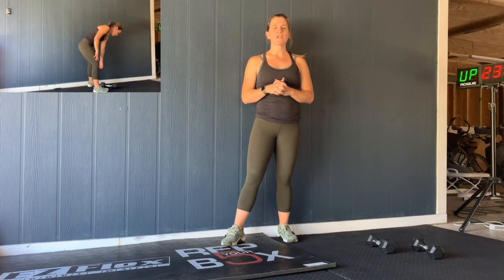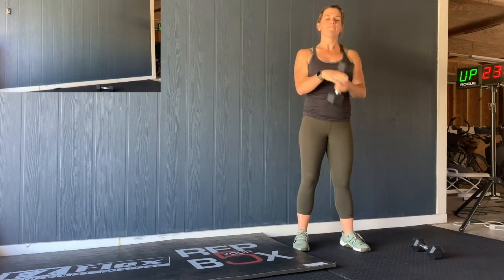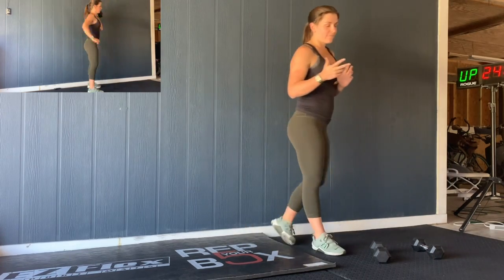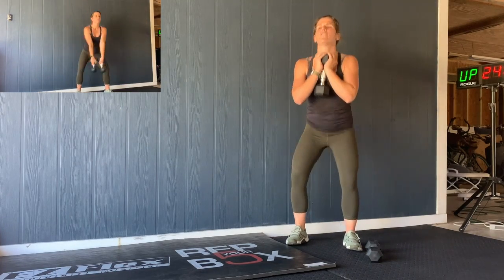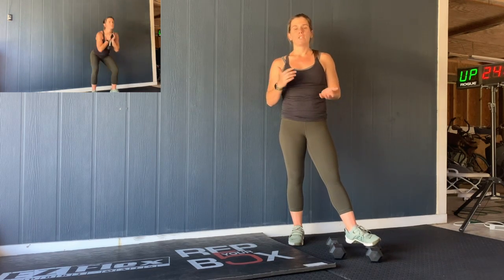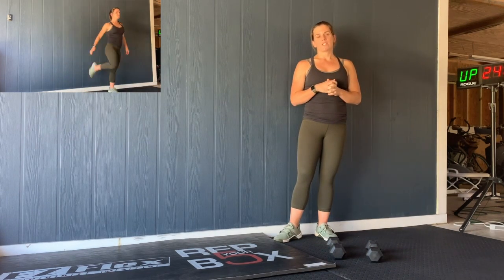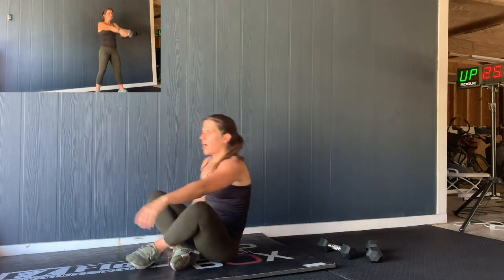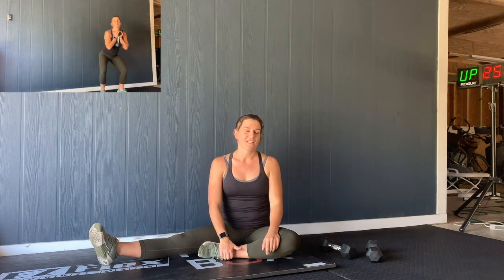Home WOD#48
Max 40m Shuttle Runs
into...
EMOM x 3 MINUTES
10 Jumping Jacks
10 Lunges
10 Air Squats

STRENGTH
EVERY 2:30 x 6 SETS
200m Run
15 Front Squats

WORKOUT
EMOM x 15 MINUTES
MIN 1 - Max DBL Russian Swings
MIN 2 - Max Goblet Squats
MIN 3 - Rest or Flow Movement*

*Do what feels good for 1:00.
Athlete chooses whether they
want to take Rest or perform
1:00 of Slow Jog, Bike, Row, or
just move.

FULL-BODY FINISHER
5 SETS (:20 ON/ :10 OFF)*
MOVT 1 - Curl to Press
MOVT 2 - Hollow Body Flutter Kics
*1 Set is one full round through.